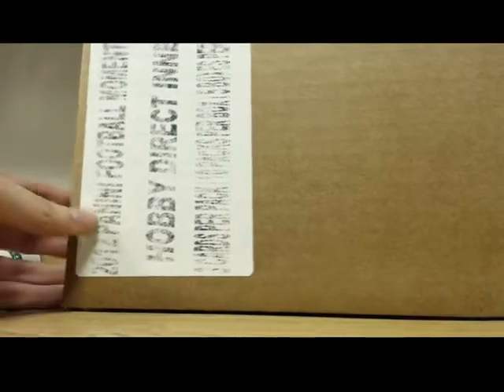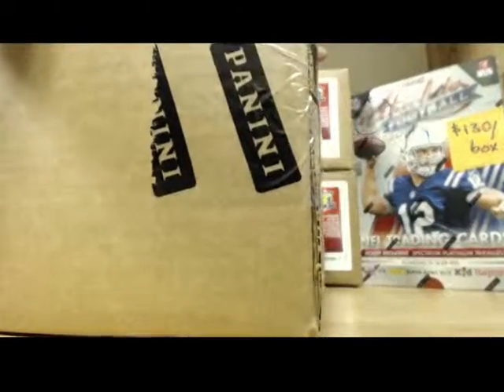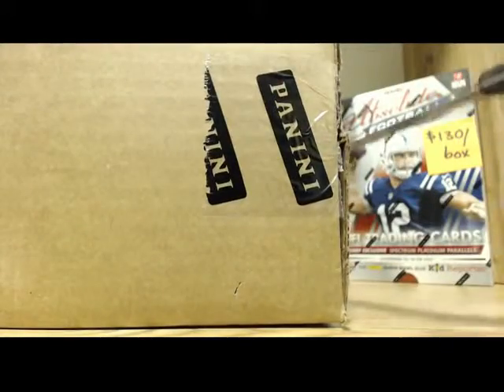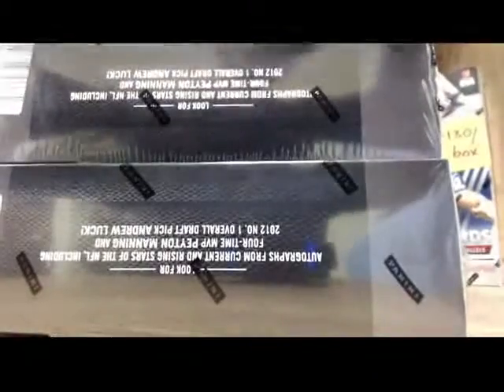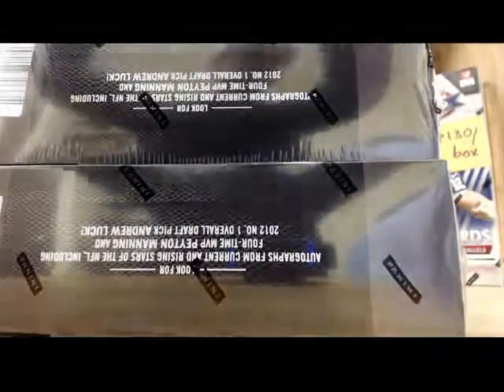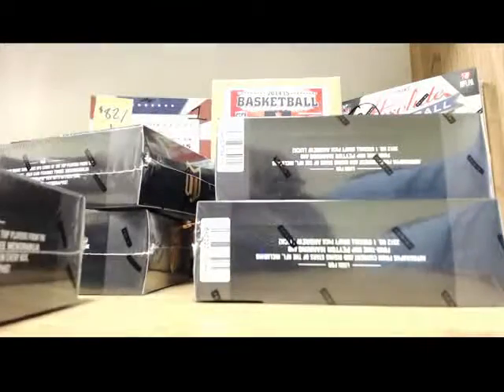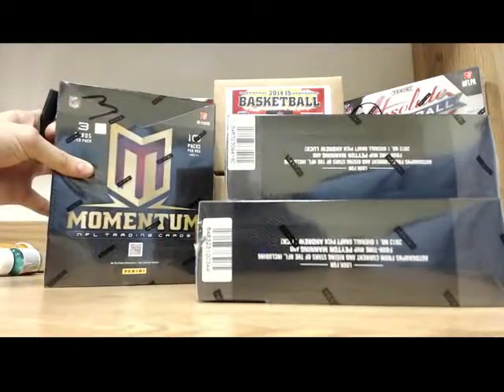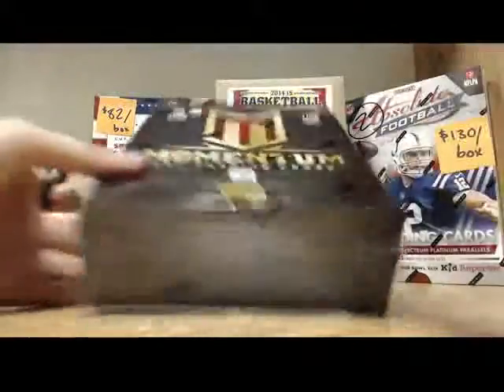2012 Panini Momentum Football Case Opening (For Verification)